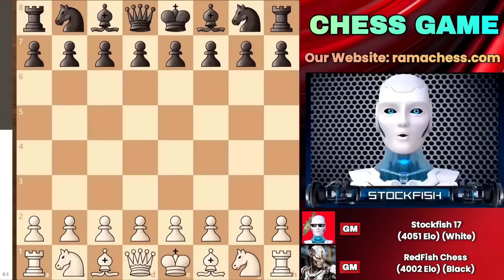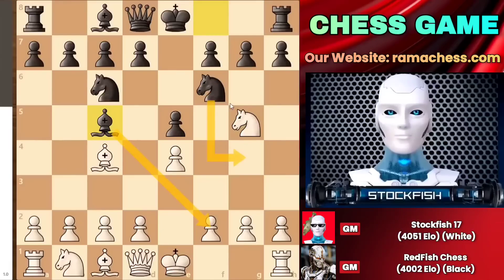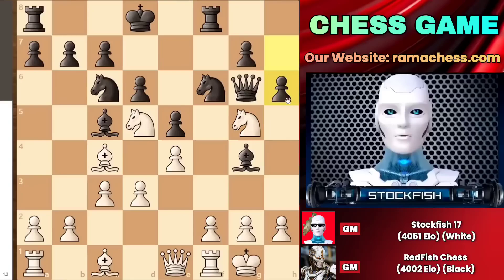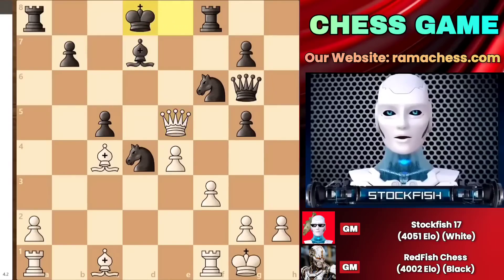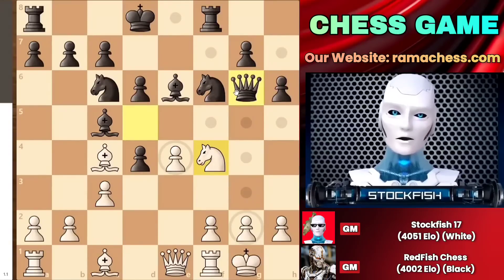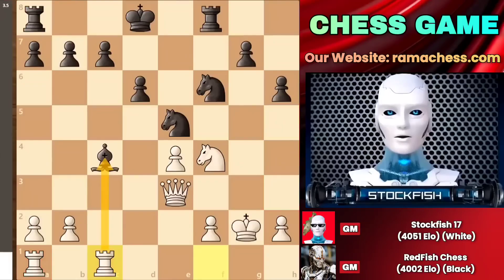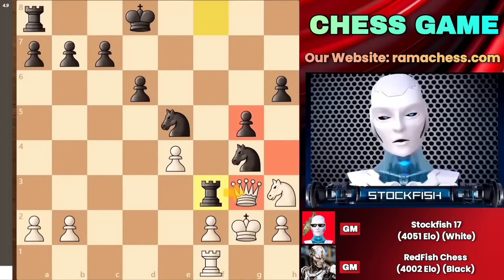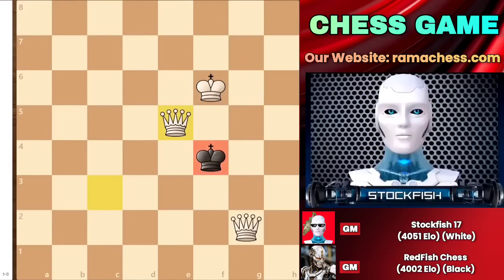Stockfish 17 Falls to RedFish in a Stunning Game Featuring a Brilliant Queen Sacrifice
In this thrilling chess showdown, Stockfish 17, one of the strongest chess engines in the world, faces off against RedFish in an intense battle. Playing as White, Stockfish 17 seemed to have control, but an astonishing queen sacrifice by RedFish completely turned the tables. This strategic masterpiece left Stockfish struggling to find counterplay, ultimately leading to its shocking defeat.

Watch the full game breakdown as we analyze each move, uncover the hidden tactics, and explain the deep engine calculations behind this incredible game. If you love high-level chess, AI battles, and jaw-dropping sacrifices, this game is a must-watch!

🔹 Key Highlights:
✔️ Stockfish 17 vs RedFish – A battle of top engines
✔️ Unexpected queen sacrifice changes the game
✔️ Deep tactical and positional play
✔️ Move-by-move analysis of critical moments
✔️ How RedFish outplayed Stockfish 17